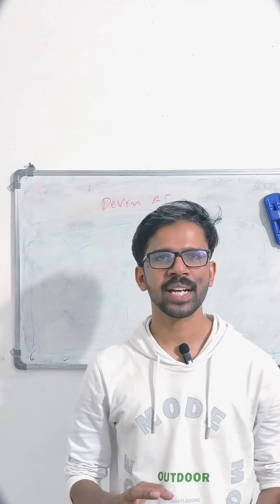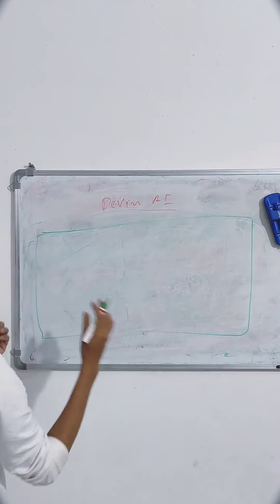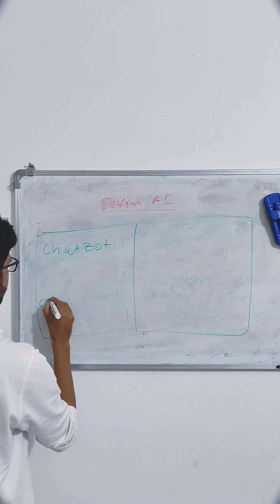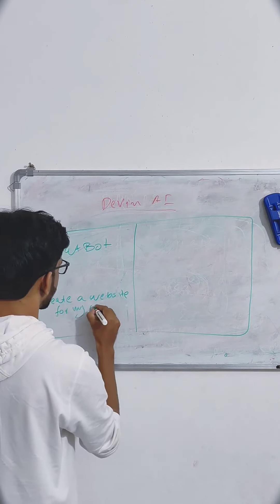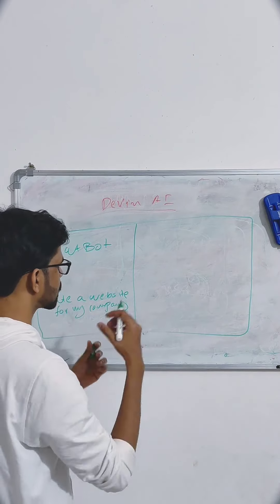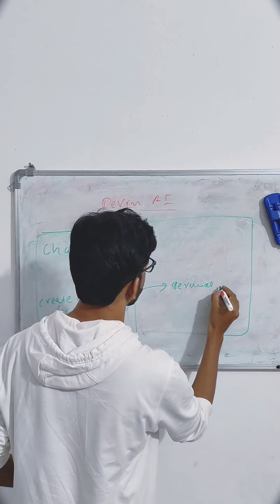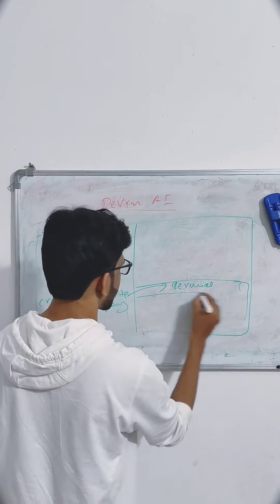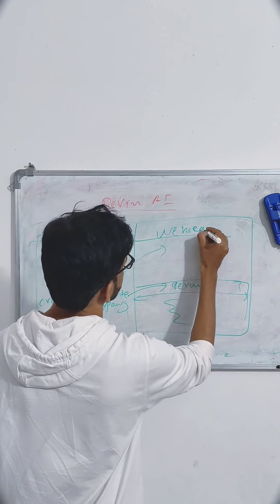ഷി രൂരിൽ എ ഐ സാങ്കേതികവിദ്യ അനുസരിച്ച് ആദ്യമായി റിപ്പോർട്ടർ ടിവിയിൽ അഭിപ്രായം പറഞ്ഞിരുന്നു നന്ദകിഷോർ